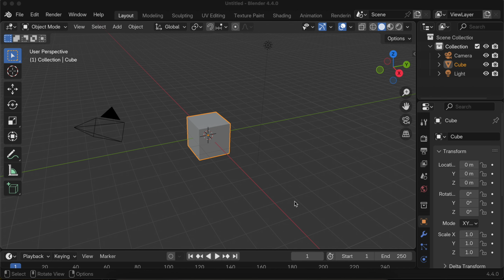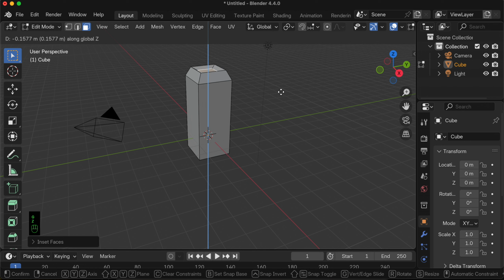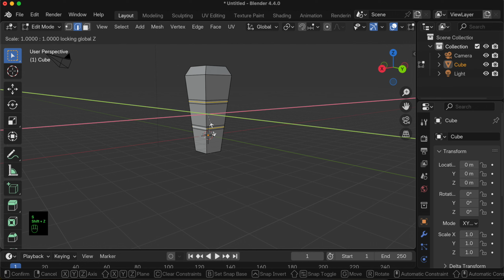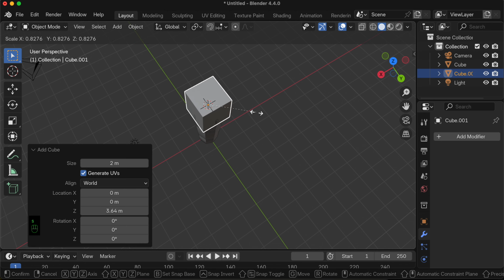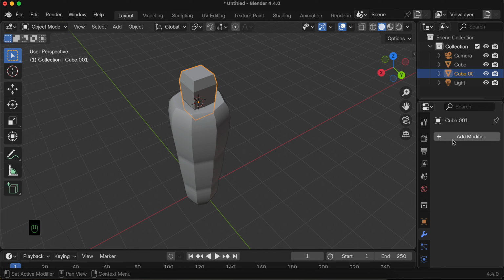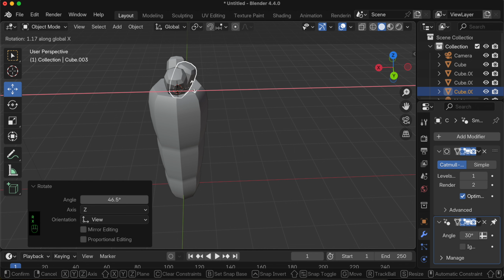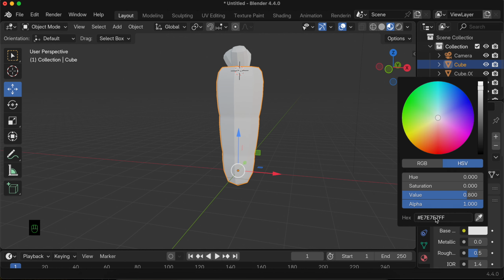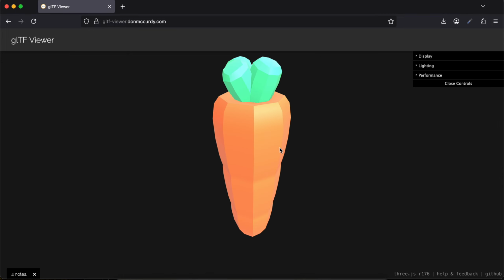How to Create Carrot in Blender